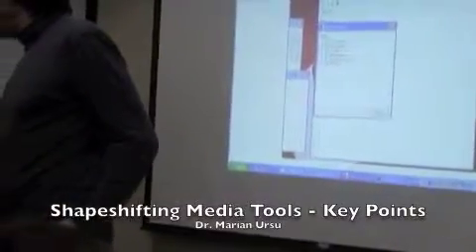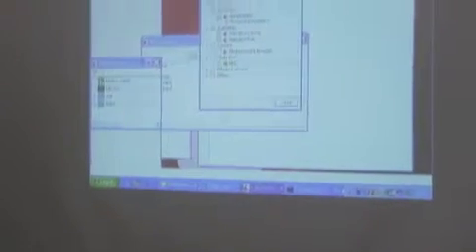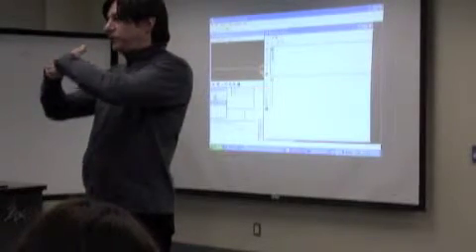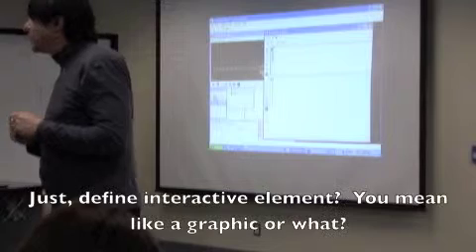Shapeshifting Media Tools Overview 1